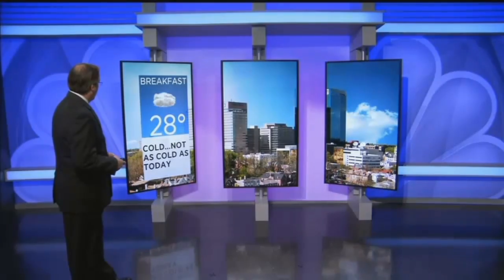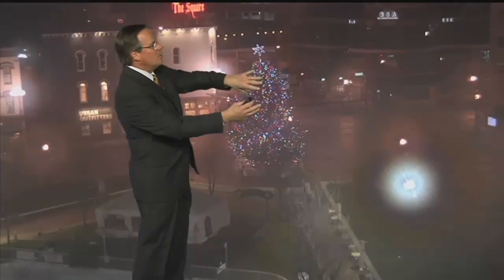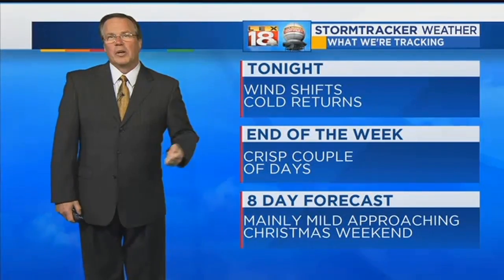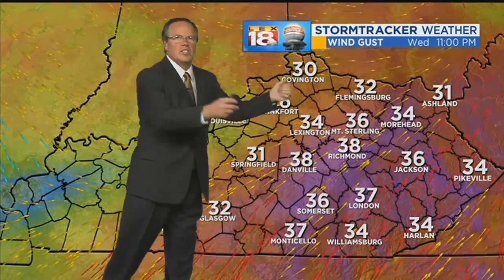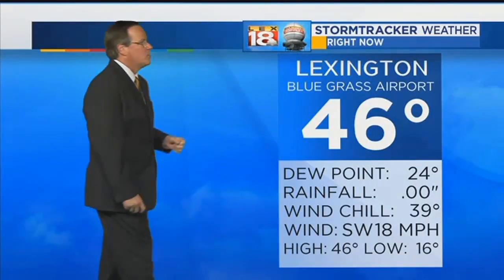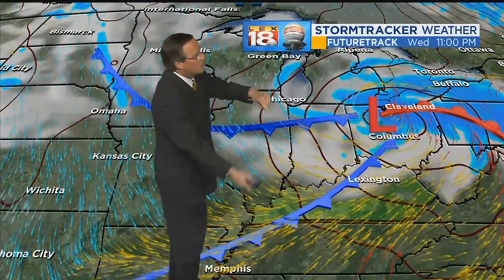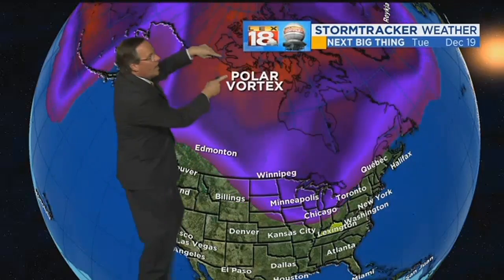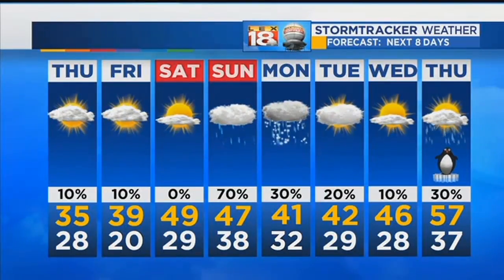Weather At 11 PM: December 13, 2017